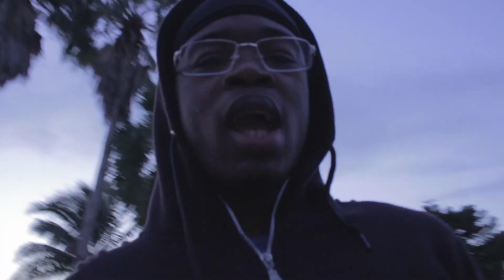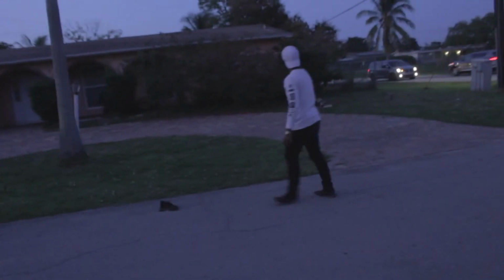VANS CHALLENGE COMPILATION!!! | Do they always land??? | King Infinity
Its the King back at it with a Reaction. Tell me what you think🙏🏾

Make sure you turn on those post notifications to be alerted when I post.